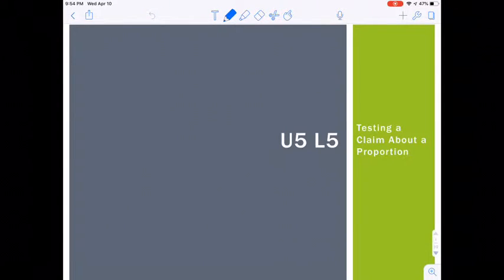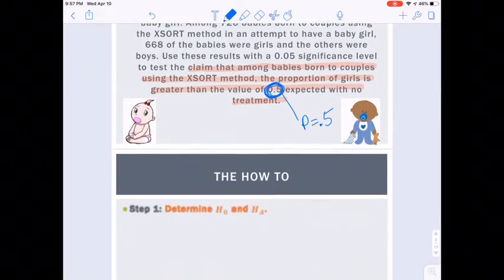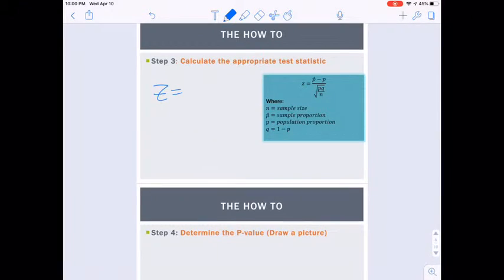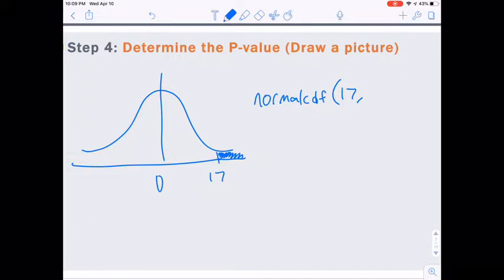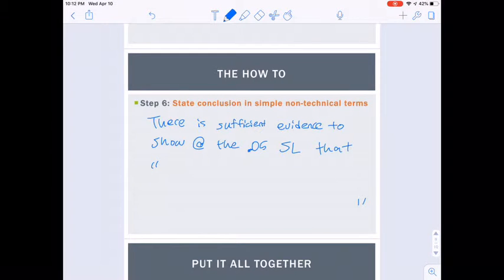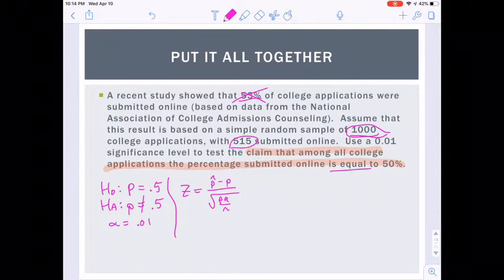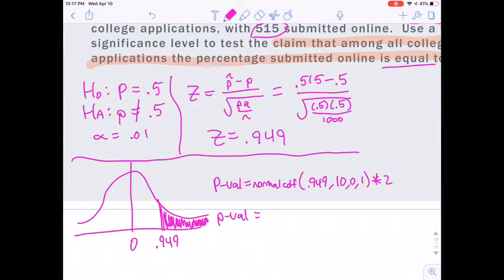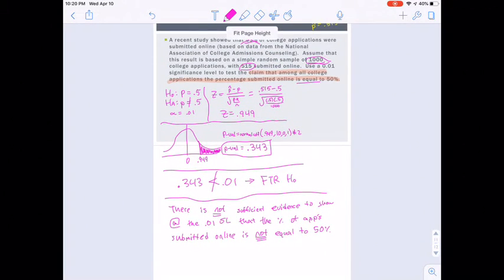Stats U5 L5